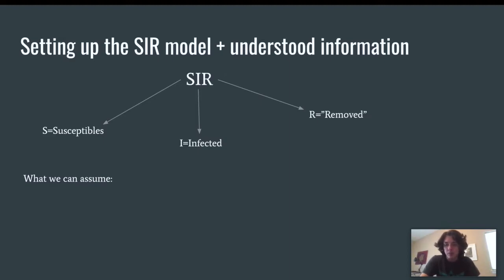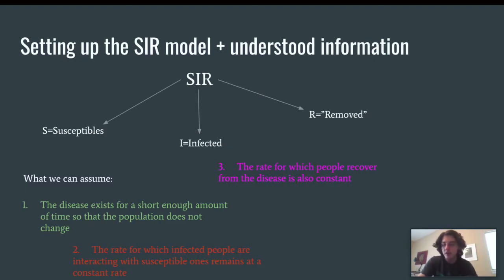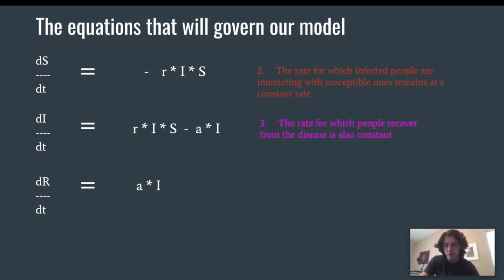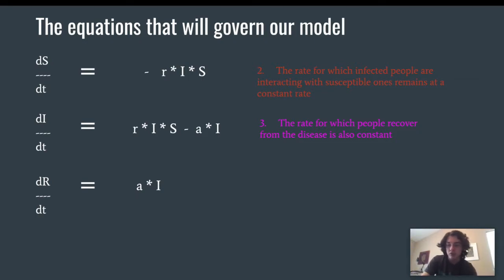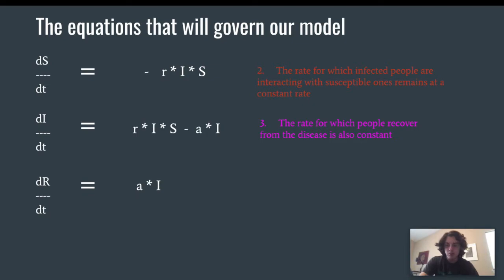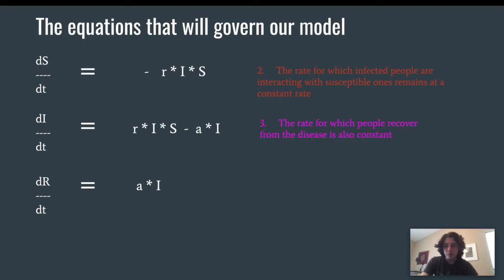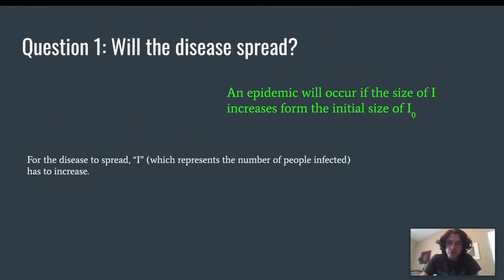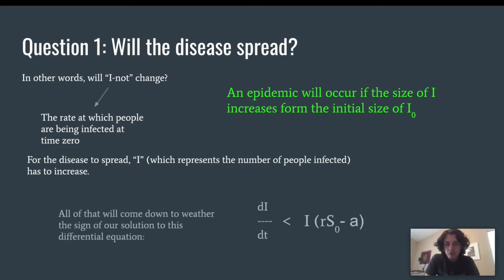SIR model in Calculus-- Epidemiology